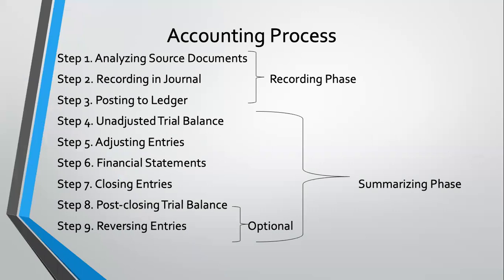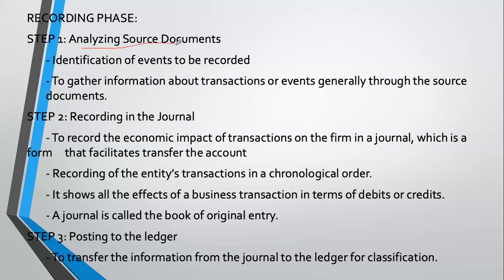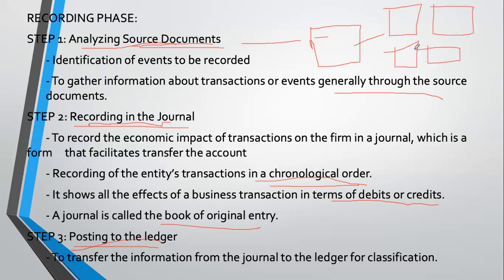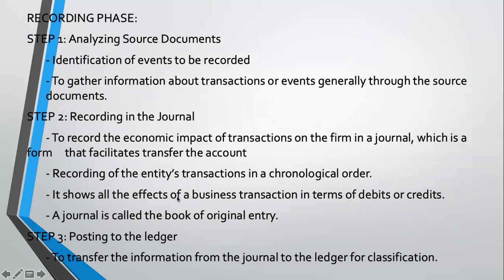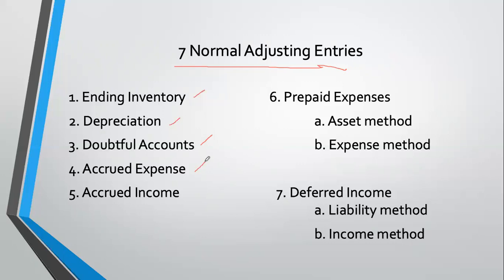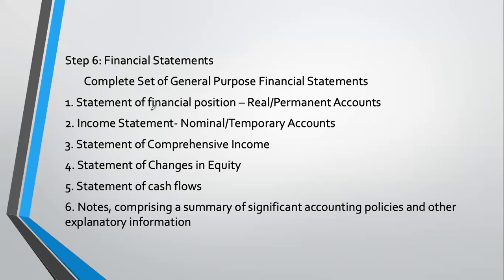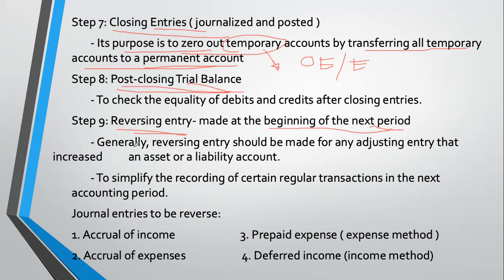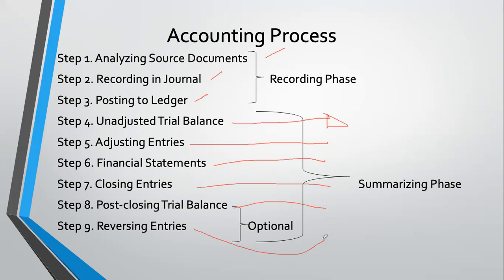Accounting Process Overview